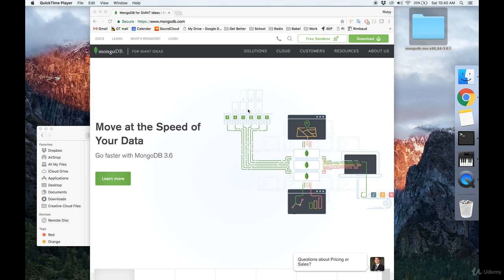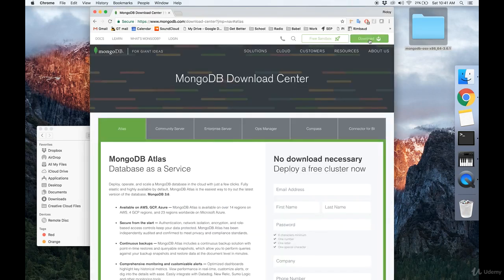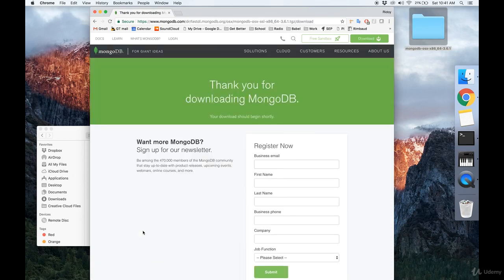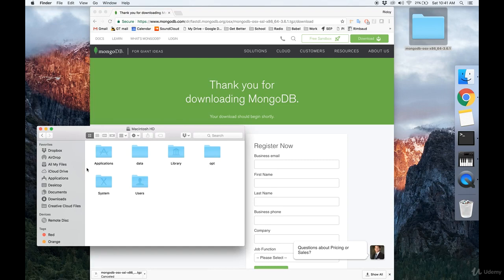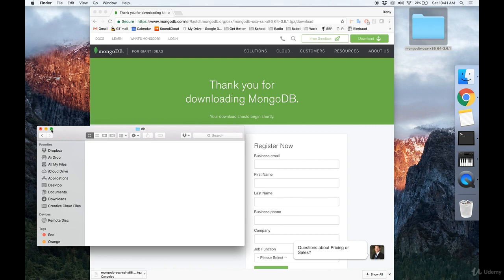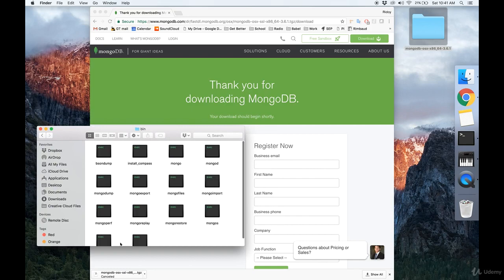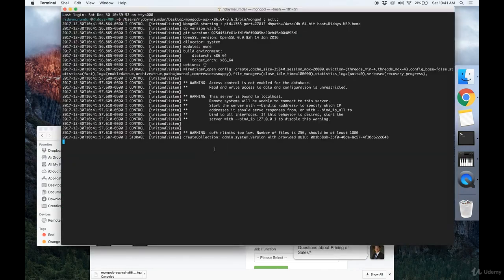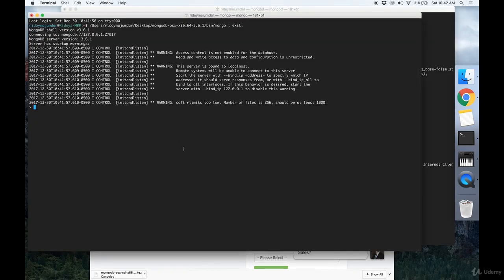Mango DB Installation